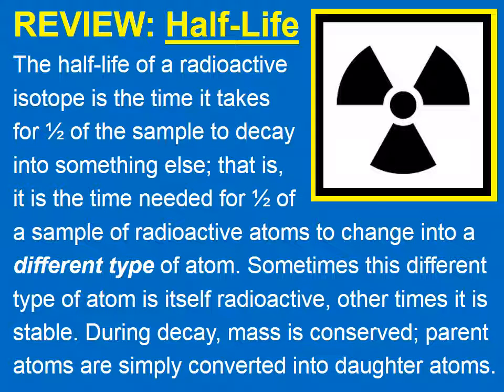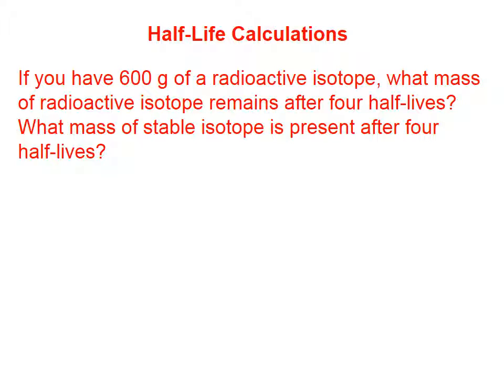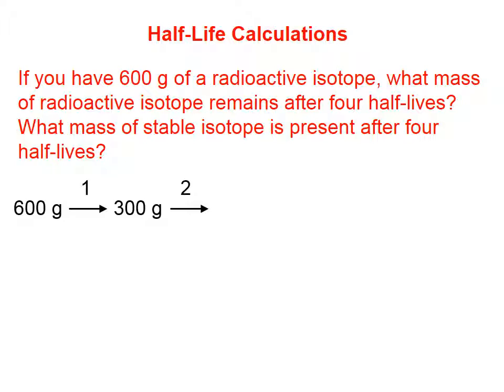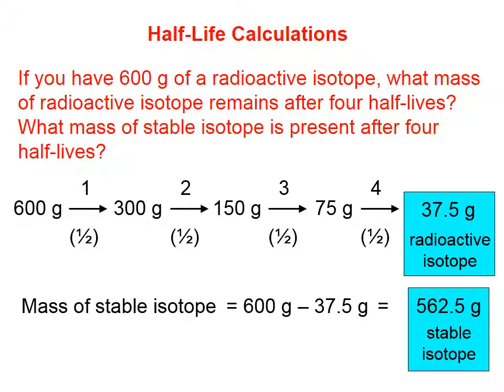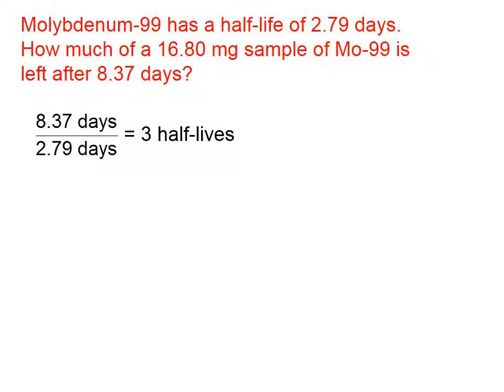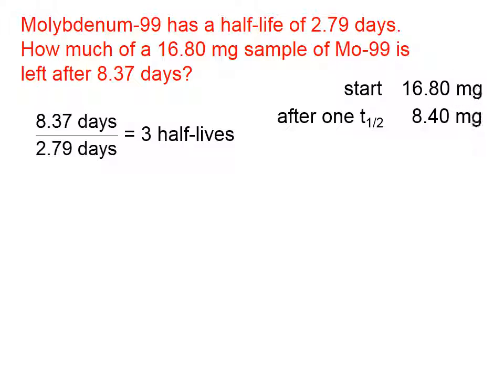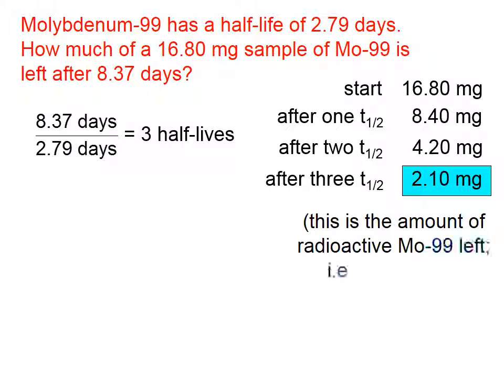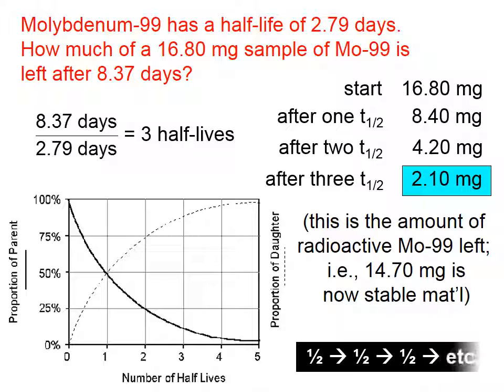3 27 Basic Half Life Calculations